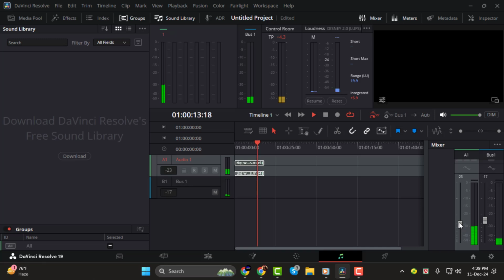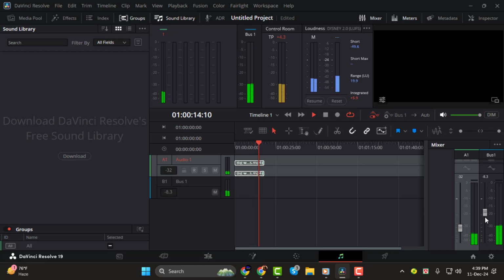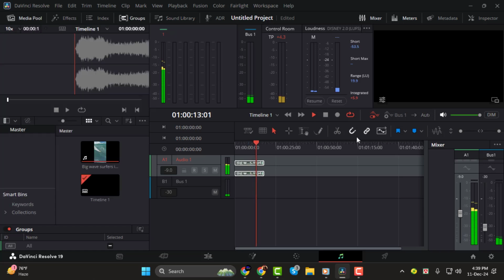DaVinci Resolve Audio Meters Guide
You’ll learn exactly where to look while editing: first, the track volume meter shows real-time changes in volume on each track as your video plays. Next, the loudness meter displays integrated loudness, which reflects how humans perceive loudness over time—not just sudden spikes. Finally, we’ll check the true peak value, which shows the absolute loudest point in your mix and helps ensure your audio won’t distort when played back on different devices and platforms.

CHAPTER TIMESTAMPS
0:00 – Intro
0:22 – Step 1: Track Volume Meter
0:45 – Step 2: Loudness Meter (Integrated Loudness)
1:10 – Step 3: True Peak Value
1:28 – Wrap Up